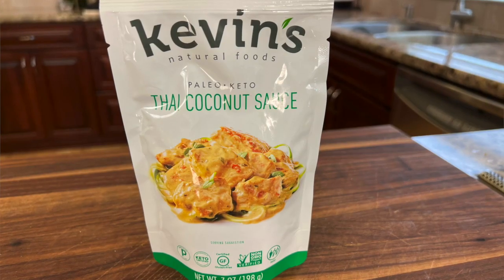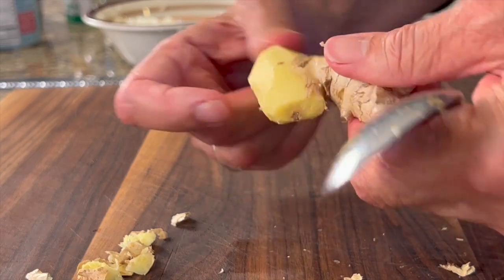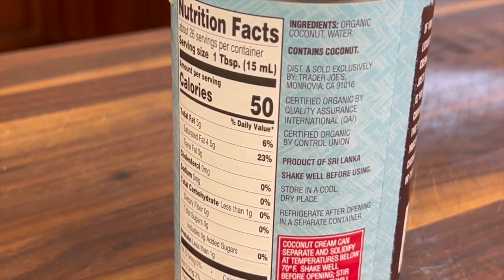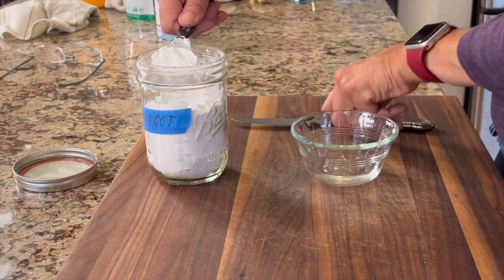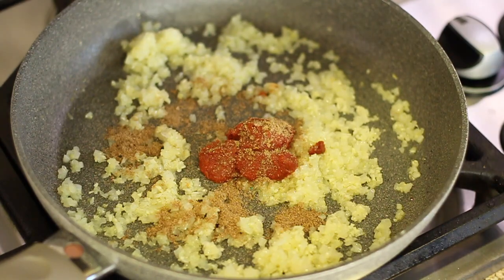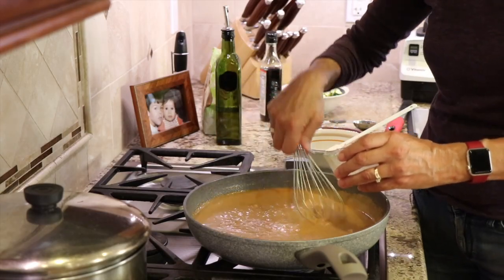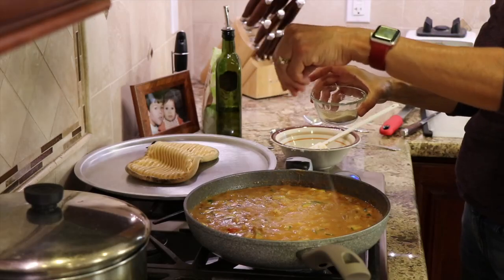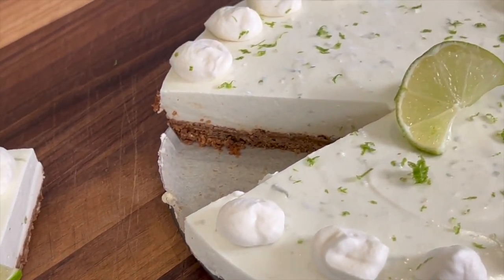Thai Coconut Chicken Recipe: A Delicious & Healthy Meal!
Making this Thai coconut chicken recipe all started when I tried Kevin's Natural Foods Kitchen's Thai coconut sauce that I bought at the grocery store and I really enjoyed it. Then I thought, I'd love to make this from scratch to save some money and make it as healthy as possible. I made it and it is delicious! Hope you try it out and if you love it, let me know and share it with others so they can enjoy it too!

Time Stamps
00:00 Intro
00:43 Chef Joke #1
00:59 onions, ginger and garlic
04:10 chef joke #2
06:09 thickening the sauce
06:45 adding the chicken
07:16 adding the vegetables
08:23 Plating it up
08:43 Key lime pie the perfect dessert for this

Kitchen Tools & Foods I Like:
▶︎ Microplane

▶︎ Red Thai Curry Paste

▶︎ Native Forest Organic Coconut Milk

▶︎ Kevin's Thai Coconut Sauce

▶︎ Wooden Spoons

▶︎ Vitamix 5200

▶︎ Cooling Racks

▶︎ Arrowroot Powder

▶︎ Taco Holders

Thai Coconut Chicken Recipe
Ingredients:
1 can 14 oz. Coconut Milk, full fat
½ cup coconut cream
½ yellow onion, super fine dice
3 - 4 cloves garlic, minced
2 tsp. Fish sauce, I used Red Boat
2 - 3 Tbsp. coconut sugar
Zest from 1 lime
½ lime juiced
6 chicken thighs, trimmed, boneless skinless, cut into bite size pieces
2 tsp. Ground coriander
4 Tbsp. Thai red curry paste
1 large or 2 medium organic zucchini, cut into small pieces
1 red bell pepper, organic, cut into small pieces
1 large handful of fresh basil, chopped
1 tsp. Grated fresh ginger
2 Tbsp. arrowroot powder
2 Tbsp. cool water

Directions:
In a large pan with 1 Tbsp. of olive oil over medium heat, saute the onion and ginger for 5 minutes stirring frequently. Lower the heat to low and add the garlic, stirring for 1 minute. Add the curry paste and the coriander and stir to work the paste into the bottom of the pan.

Turn the heat back to medium high and add the coconut milk, coconut cream, fish sauce, coconut sugar and bring to a boil. Then lower the heat to simmer for 10 minutes, stirring to combine all the ingredients.

After the sauce has cooked down some, combine the arrowroot and water and stir until it is combined. Slowly, very slowly add the arrowroot to the sauce while constantly whisking while the sauce is simmering. Add as much arrowroot as you want in thickness.

Add the chicken pieces and stir to coat. Place a lid on the pan and simmer for 6 minutes. Then add the zucchini and bell peppers and stir them in. Cover the pan and simmer an additional 5 minutes or until the veggies are just fork tender and not too soft. Add a pinch of salt.

Remove the lid and add the lime zest and juice and stir it in. Add the basil and stir. Serve over rice and enjoy!

Rockin Robin
P.S. Please help me spread the word about my channel.